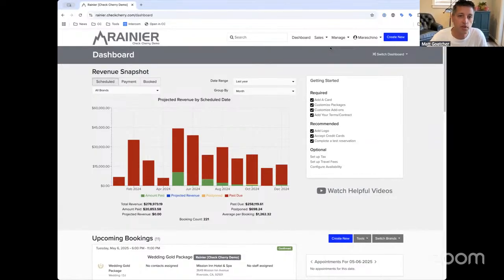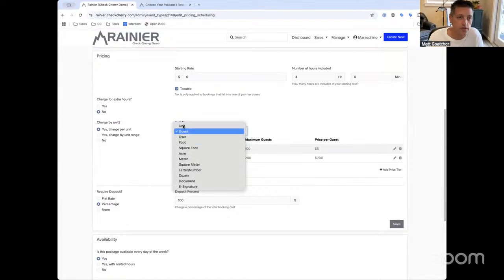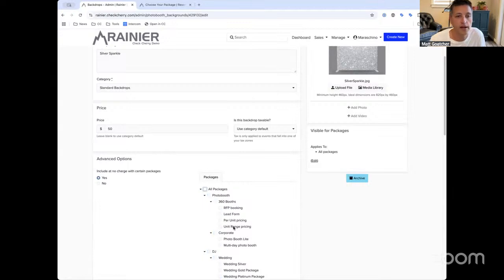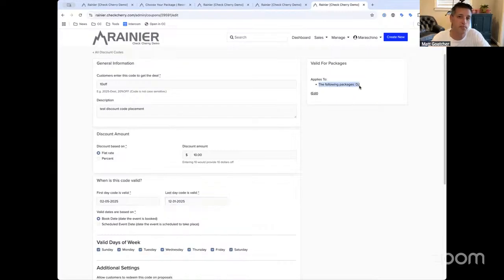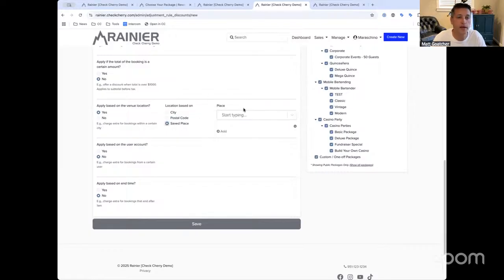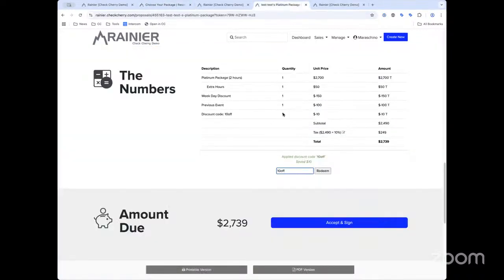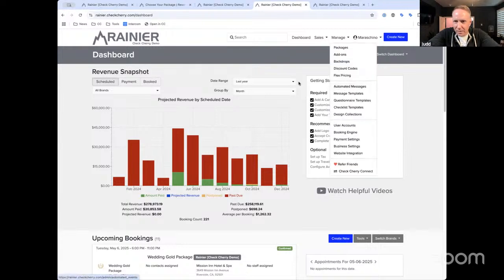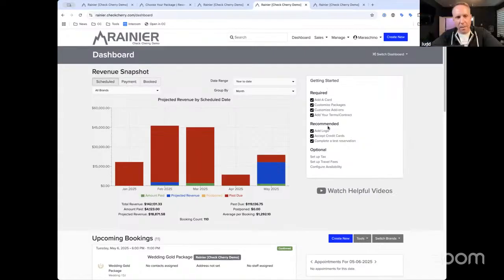Dynamic Pricing in Check Cherry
00:00 – Pre-Webinar Banter & Check Cherry Shirts
00:44 – Introduction to the Dynamic Pricing Webinar
01:10 – What to Expect: Overview and Participation
01:29 – Starting with Packages and Pricing Setup
01:45 – What Is Dynamic Pricing?
02:27 – Reviewing Packages in Check Cherry
02:47 – Flat Rate Pricing Example
03:18 – Adding Hourly Pricing to Packages
05:08 – Setting Up Multi-Day Packages
06:48 – Using Unit-Based Pricing (Guests, etc.)
08:24 – Per-Guest Pricing for Services
09:39 – Including Add-Ons Automatically with Packages
10:30 – Making Add-Ons Optional or Included Free
12:10 – Transition to Add-Ons Overview
12:22 – Creating Add-Ons to Upsell Clients
13:34 – Using Hourly or Per-Day Add-On Pricing
14:41 – Add-On Pricing by Unit (Guest Count, etc.)
15:27 – Idle Time Add-Ons and Calendar Extensions
16:15 – Backdrops Overview and Pricing Options
17:25 – Setting Default Pricing at the Backdrop Category Level
17:50 – Introducing Discount Codes
18:15 – How Discount Codes Work for Promos and Partnerships
19:25 – Setting Valid Dates and Usage Rules for Discount Codes
20:00 – Event Date vs. Booking Date Discounts
20:18 – Weekday-Only and Proposal Discounts
22:06 – How Discount Codes Appear During Online Booking
23:22 – Discount Code Links and Auto-Apply Options
25:21 – Introducing Flex Pricing (Automatic Discounts & Surcharges)
26:10 – Difference Between Discount Codes and Flex Pricing
27:03 – Creating Flex Pricing Rules
27:58 – Booking Date vs. Event Date Rules
28:39 – Weekday vs. Weekend Pricing Adjustments
30:06 – Using Flex Pricing for Last-Minute or Advance Bookings
31:15 – Venue- or Location-Based Pricing Rules
32:18 – Customer-Based Pricing (Repeat Clients, VIPs)
33:22 – End-Time Based Pricing (Late Events)
34:19 – Applying Flex Pricing to Packages, Add-Ons, and Backdrops
34:39 – Manual Price Adjustments in Proposals
35:53 – Overriding Add-On Prices
36:40 – Applying Credits and Manual Discounts
37:30 – Audience Q&A: Discount Code Visibility and Proposals
38:52 – Hiding Itemized Pricing on Proposals (Feature Request)
40:47 – Future Proposal and Invoice Updates
41:13 – Adding Travel Fees and Mileage Rates
42:23 – Configuring Sales Tax Automatically with TaxJar
43:34 – Passing Credit Card Processing Fees to Clients
45:15 – Wrapping Up: Dynamic Pricing Recap
46:22 – Live Q&A and Customer Feedback
47:08 – Marketing Updates and Upcoming Webinars
48:00 – Organizing Automated Messages and Tags
49:19 – How Message Triggers and Sorting Work
50:36 – Customer Appreciation and Closing Remarks
51:06 – Future Dynamic Fields and Contract Updates
52:33 – Simplifying Contracts and Signatures
53:28 – Upcoming Contract Template Updates
53:59 – Revenue Snapshot Settings Q&A
54:33 – Final Thank You and Sign-Off

Stop guessing and start charging the right amount. In this live session, we’ll show you how Check Cherry helps you automatically offer the perfect price point based on your client’s selections and event details. From flexible package pricing to smart overrides and location-based fees, you’ll learn how to take full control of your pricing strategy.